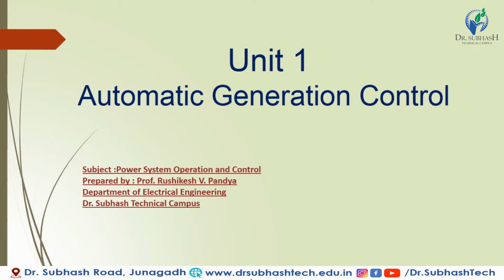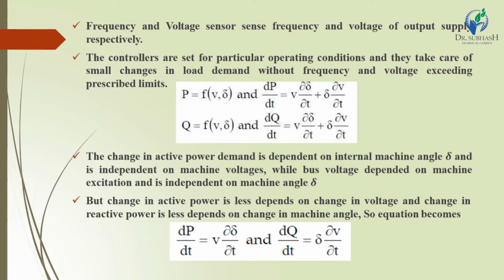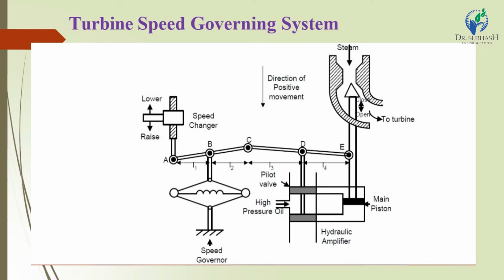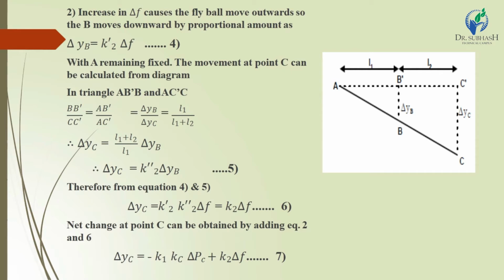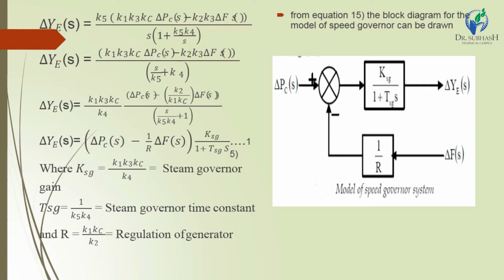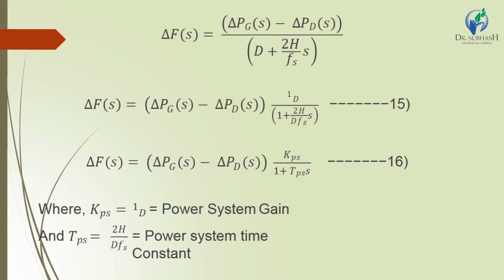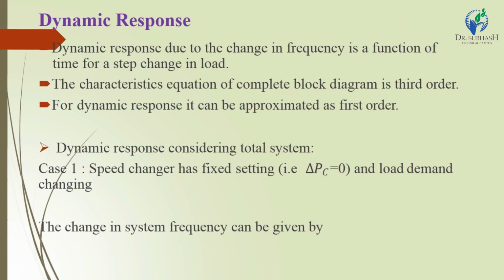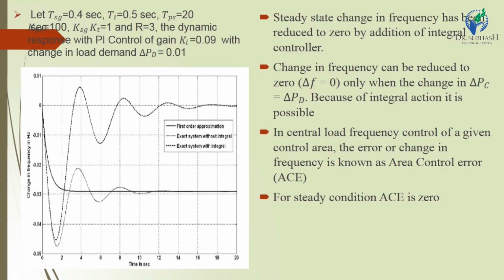AUTOMATIC GENERATION CONTROL